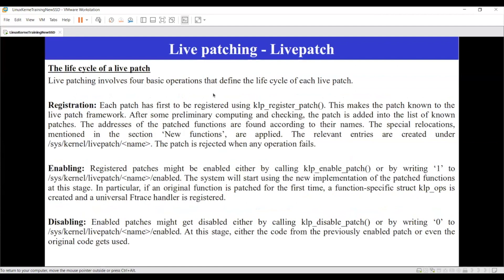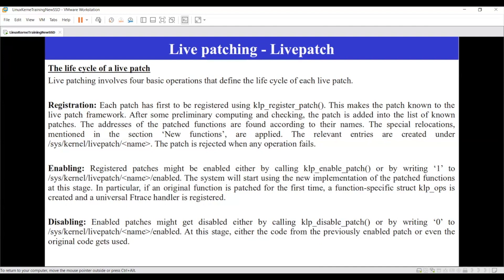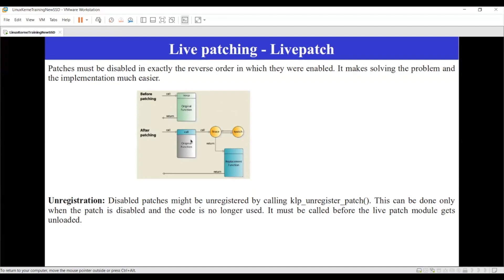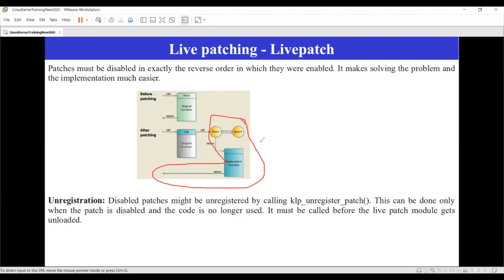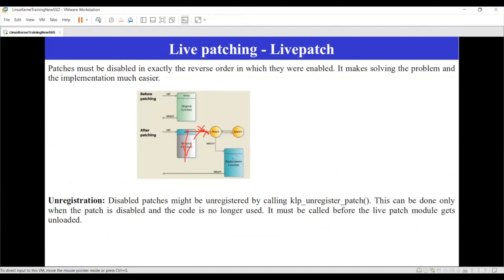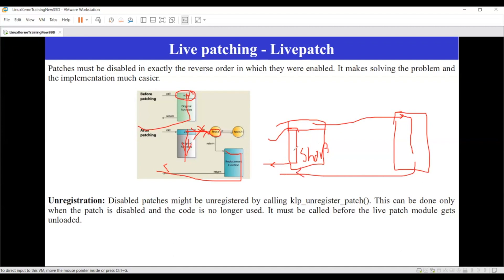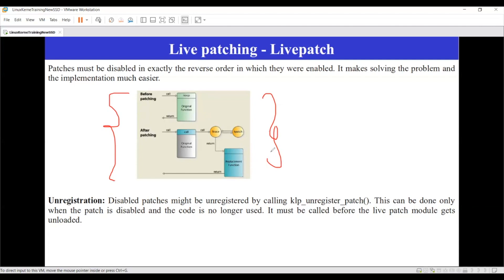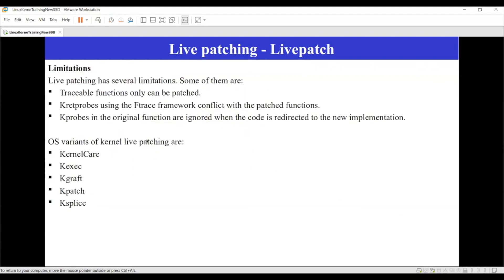What is Linux kernel live patching? | How to enable live kernel patching on Linux | Livepatch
🔧 Understanding Live Patching in the Linux Kernel 🐧
Live patching is an essential feature in Linux systems, enabling the application of updates and security patches to a running kernel without requiring a reboot. This ensures uninterrupted system uptime, crucial for high-availability environments.

🚀 What is Live Patching?
Live patching involves applying updates to a running Linux kernel without stopping it. This is critical for maintaining system security and performance while avoiding disruptions caused by reboots.

📋 Steps to Implement Live Patching
🔗 Register the Kernel Live Patch Module:
Before applying patches, register the live patch module with the kernel to prepare the system for changes.
🛠️ Enable the Live Patching Feature:
Activate the patch by enabling live patching. This redirects execution to the updated functions instead of the original ones.
❌ Disable and Unregister Patching:
You can disable live patching to revert to the original functions. To remove the patch, unregister it to clean up the system.
🧩 How Live Patching Works
When a patch is applied, it is registered but not immediately active. The registration sets up the environment for the patch. The patch becomes active once enabled, rerouting calls to the new functions.

For instance, registering a patch makes it visible in /sys/kernel/livepatch/. The kernel continues using the old functions until the patch is enabled. Enabling the patch redirects the system to the new functionality.

⚙️ Mechanism of Live Patching
Live patching uses technical steps to switch between old and new functions seamlessly:

⛔ NOP Instruction: The kernel uses a 'NOP' (No Operation) instruction before critical functions, allowing changes to be introduced without immediate effect.
🔀 Function Redirection: Upon enabling live patching, the system replaces the NOP with a jump to the new function, bypassing the old code.
Disabling the patch reverts the kernel to its original state, executing the old functions. You can also remove the patch if it’s no longer needed.

🌟 Benefits and 🚩 Drawbacks of Live Patching
Advantages:

🕒 Zero Downtime: Eliminates the need for system downtime, crucial for continuously available systems.
🔒 Immediate Security Updates: Allows immediate application of security patches, ensuring prompt vulnerability resolution.
Disadvantages:

📈 Increased Kernel Size: The kernel may become larger, leading to slight performance overhead.
🔍 Traceable Functions Required: Live patching relies on functions marked for tracing. Unmarked functions can’t be patched, limiting live patching's scope.
🛠️ Tools for Live Patching
Several tools support live patching in Linux, including:

🌐 KernelCare: Provides automatic live patching across multiple Linux distributions.
🖥️ kGraft: Developed by SUSE for live patching.
🔧 kpatch: Used by Red Hat for live kernel patching.
☁️ Ksplice: Supports live patching on Oracle Linux.
These tools use mechanisms like kprobes and ftrace for live patching.

✨ Conclusion
Live patching is a vital technique for maintaining secure and stable Linux systems without requiring reboots. By understanding and utilizing live patching tools, administrators can ensure continuous system availability.

Linux kernel live patching is a way to apply critical and important security patches to a running Linux kernel, without the need to reboot or interrupt runtime.

There is a difference between a patch and an update. An update is a new, more minor version of a package and it can contain bug fixes, performance improvements, new features, edits at the command line, and other enhancements. A patch is a partial snippet of code (usually the differing output between two versions of a package or file) that fixes a vulnerability in the existing version. These patches fix vulnerabilities without latency so that the existing implementation can run more securely and system administrators can hold off on rebooting until the next regular maintenance window.

In theory, live patching could be used for any patch for the running kernel, including regular bug fixes and enhancements. In practice, the priority function for live patching has been major security vulnerabilities, since these are fixes that shouldn’t be delayed.

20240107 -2 Deep dive into live patching   HD 1080p